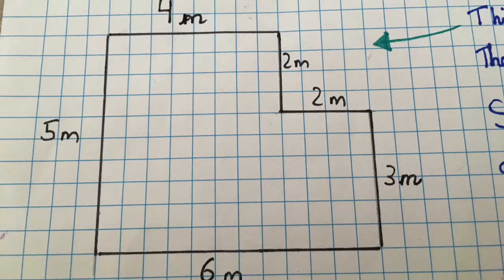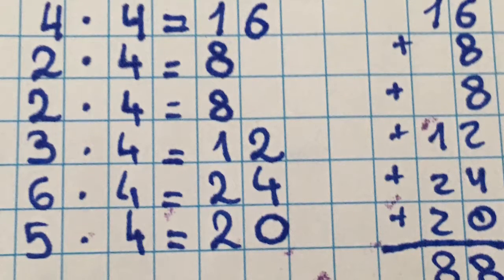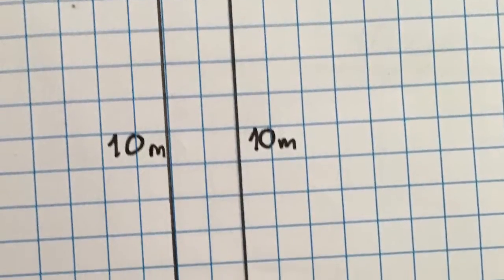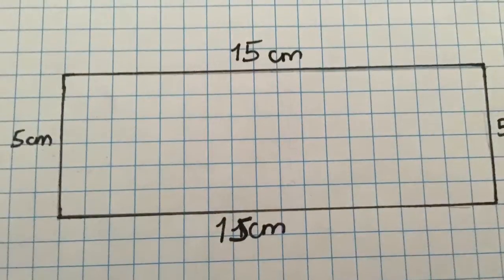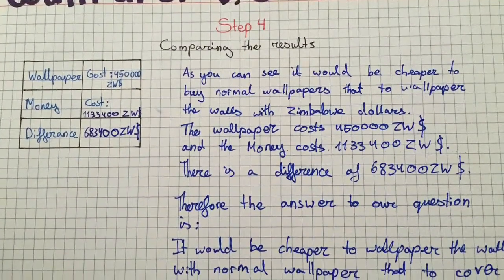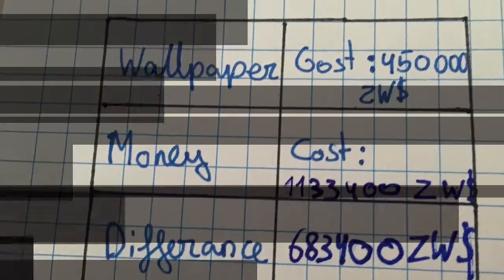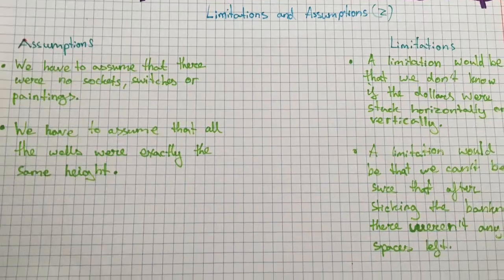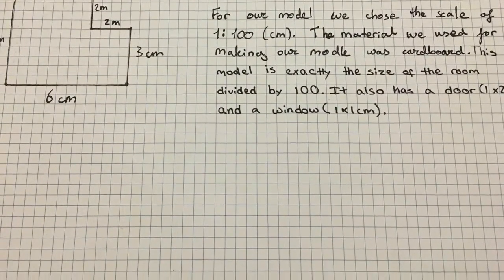Grade 6 Wallpaper Money - Maria and Daria